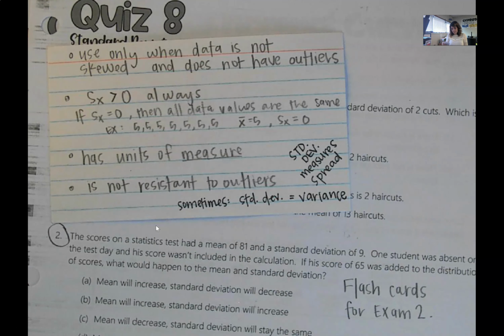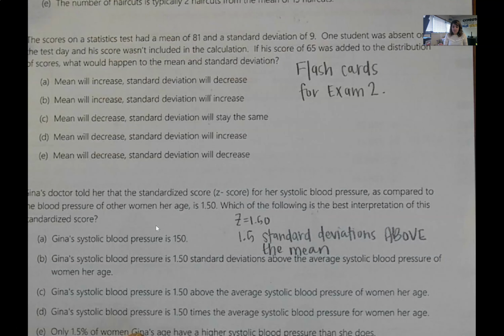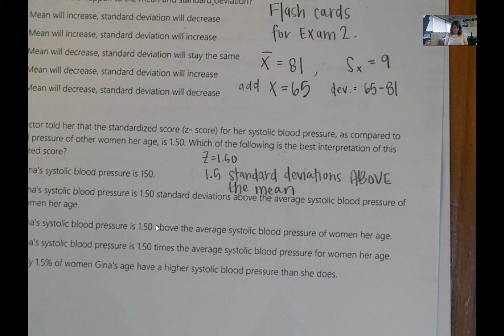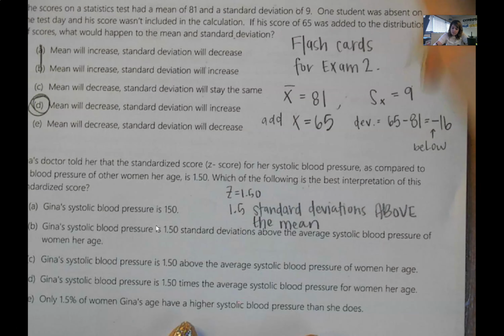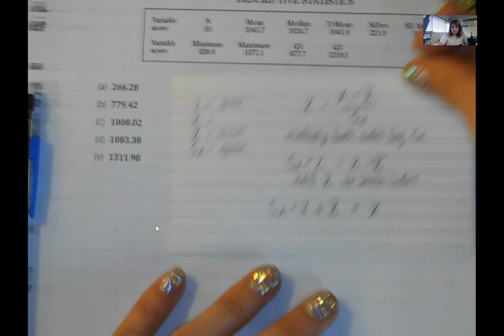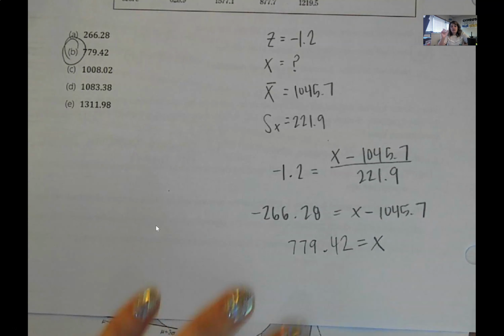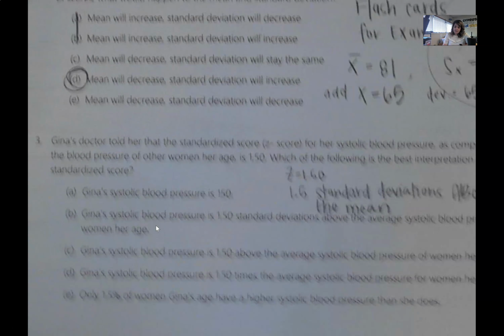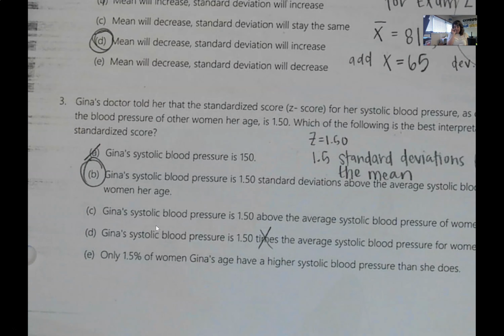Quiz 8 Solutions